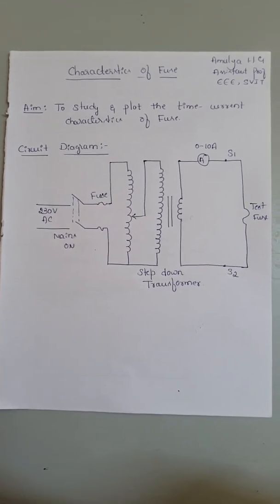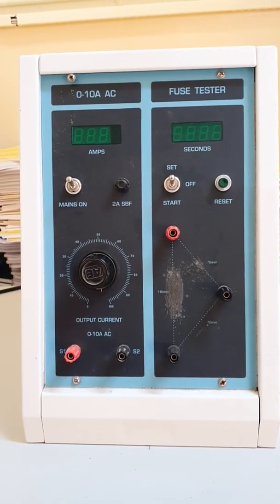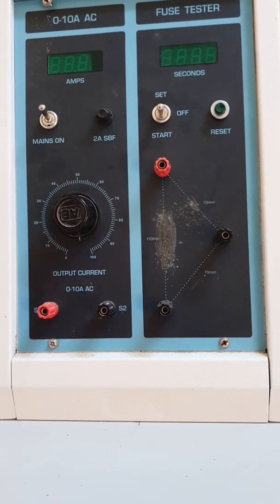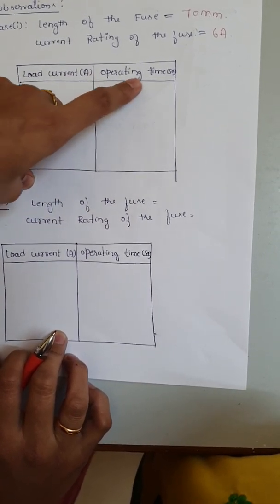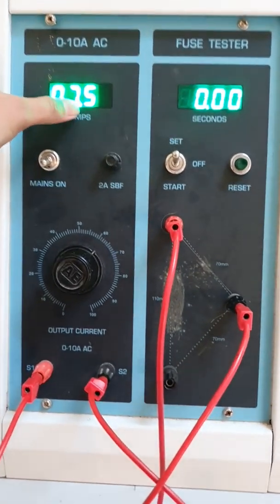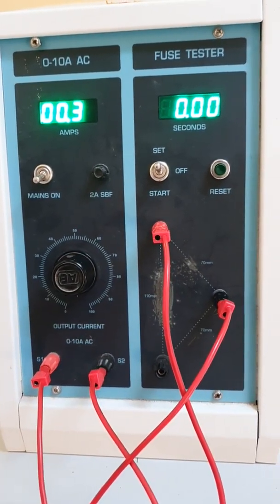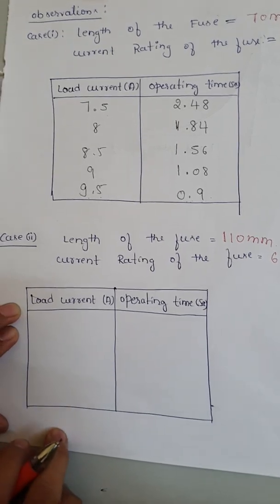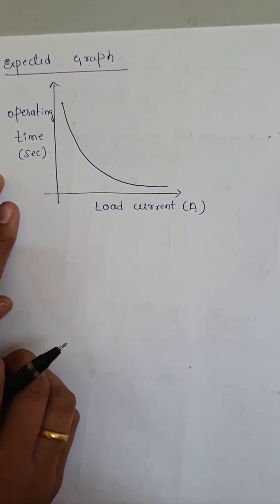Characteristics of FUSE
Relay and high voltage Laboratory 7th sem